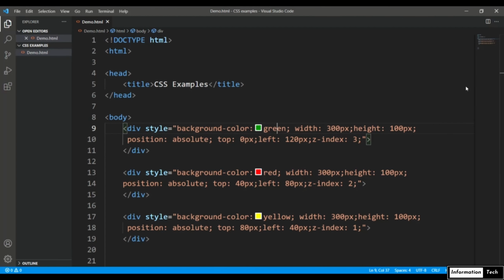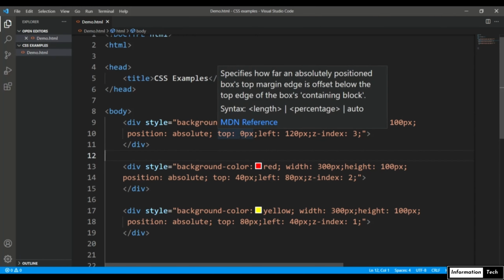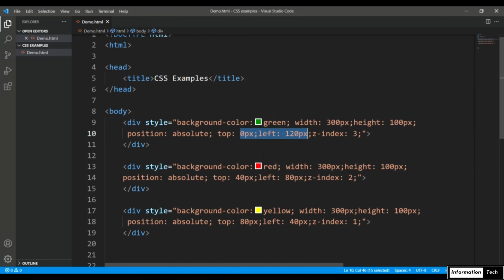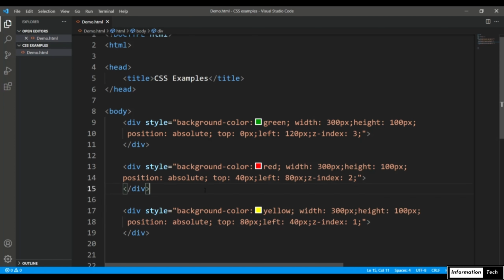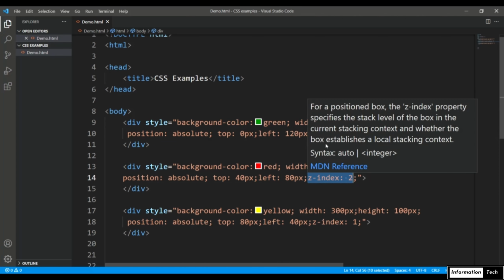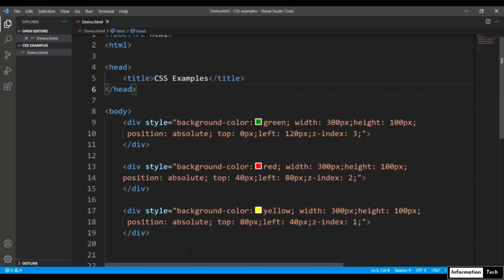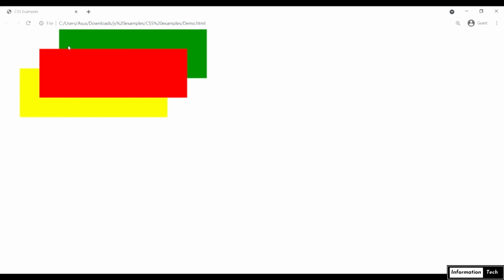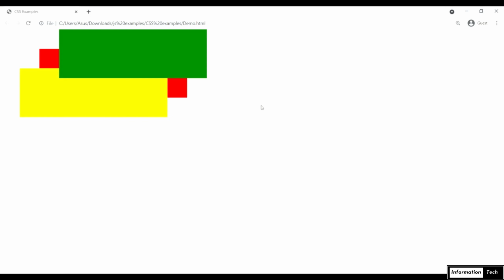What is CSS Layers | CSS Course | Information Tech | Tutorials #7